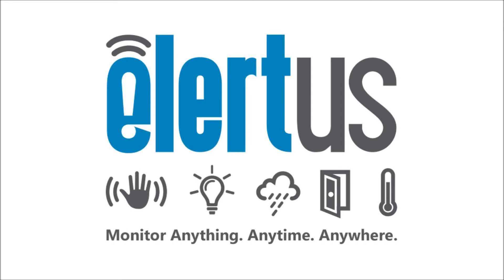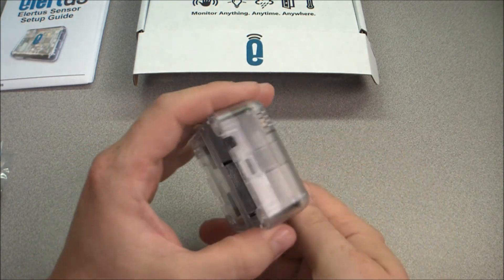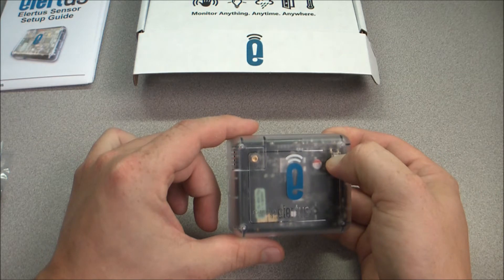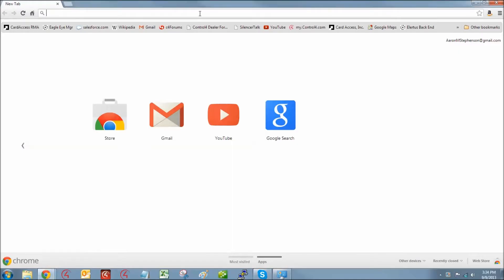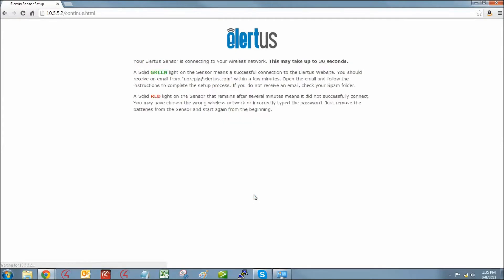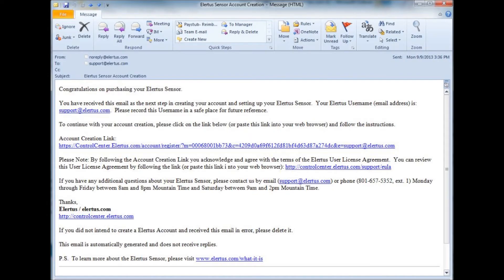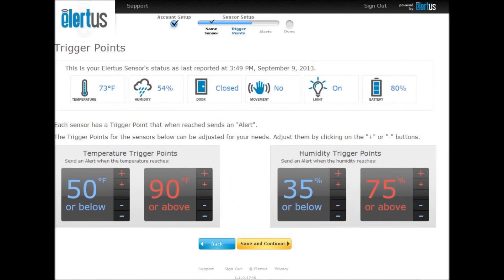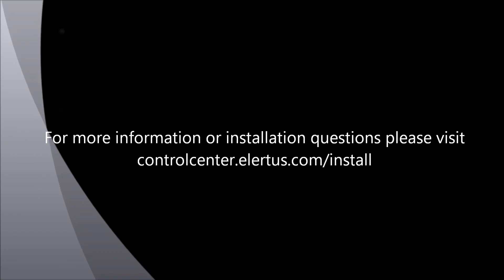Setting up your Elertus Sensor on a PC or MAC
Imagine ordinary items in and around your home-the things that matter most to you-getting smarter and connected. Imagine your phone, tablet or computer instantly reporting when something happens to your important things.

You don't need to imagine with a little technology from elertus.com.